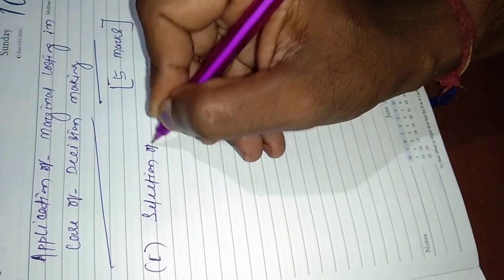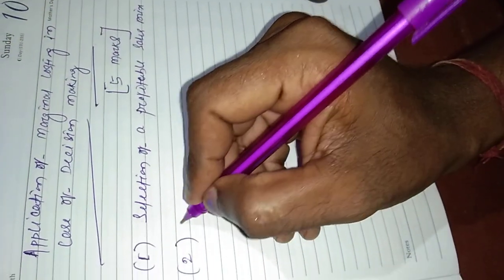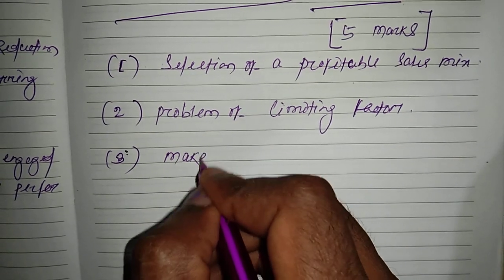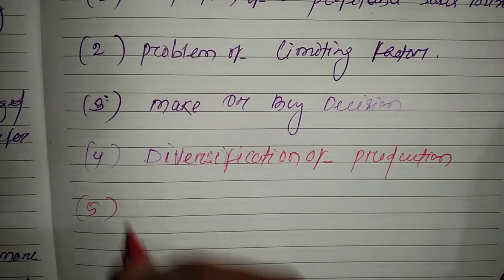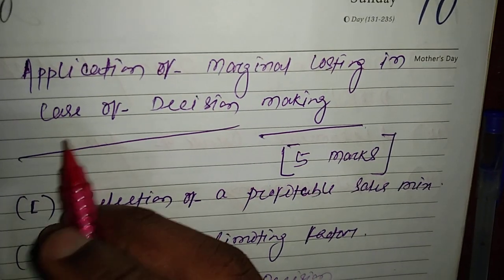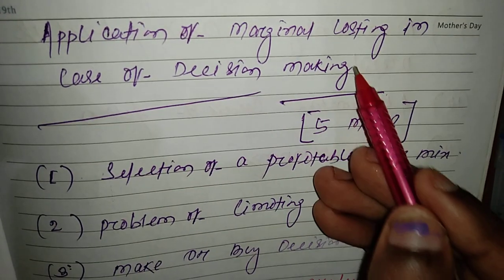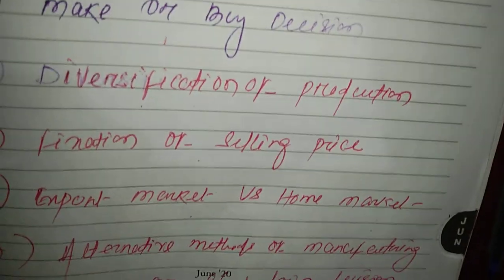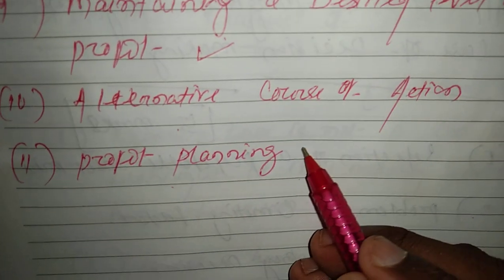👉Application of Marginal Costing in case of Decision making Relevant for CMA Inter Group II🙏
Hello & Welcome every one my self Kr Rajendra Nayak , Heartily welcome to my you tube Channel,
In this video i have nicely explained about all the important points(Application) of marginal costing. This questions contains 5 marks.
For joining our Whats app group Contact-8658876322

Stay at Home Stay Safe